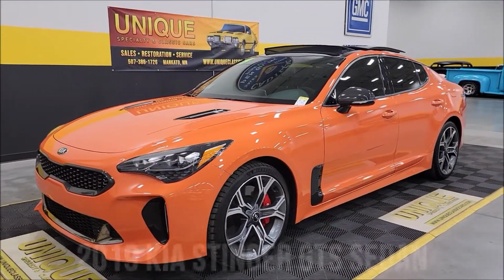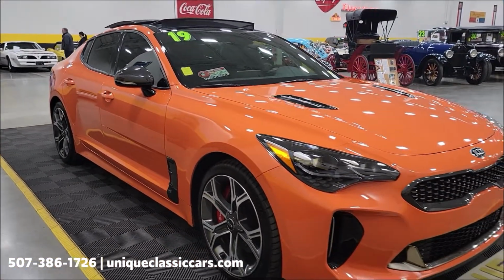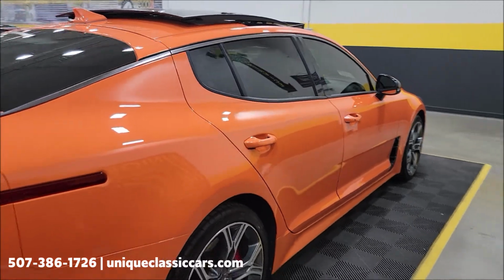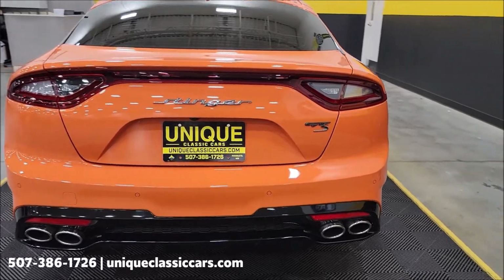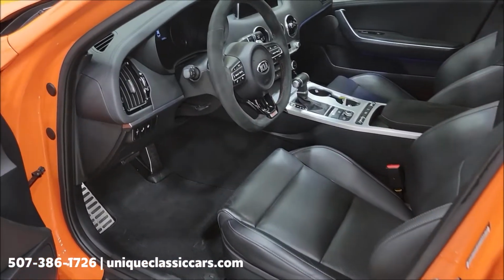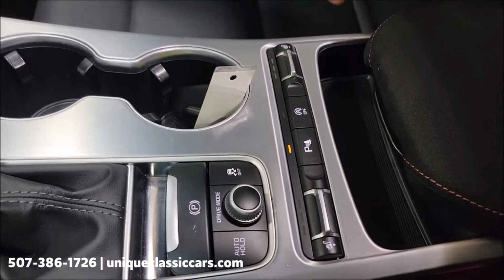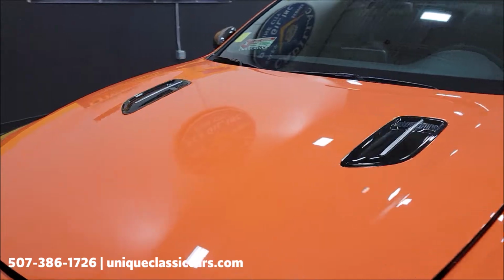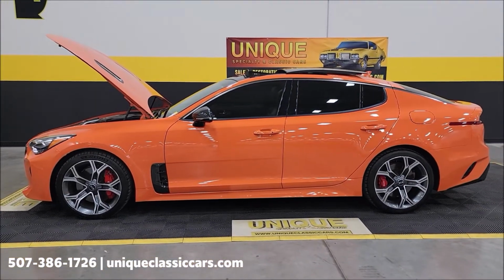2019 Kia Stinger GTS Sedan | For Sale $41,900